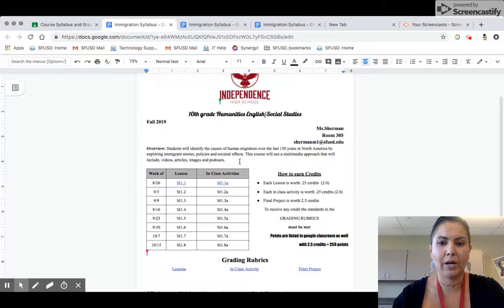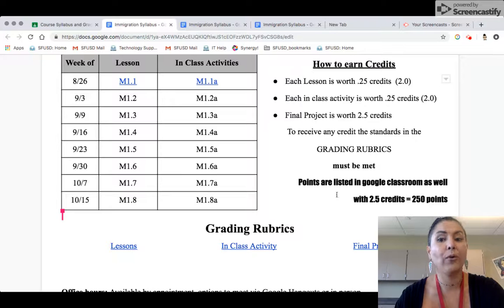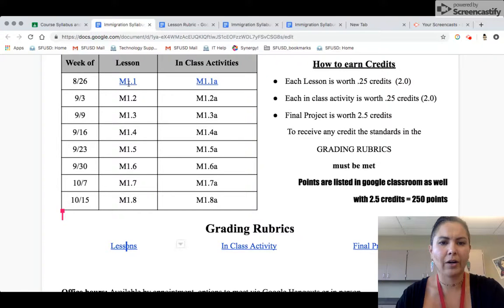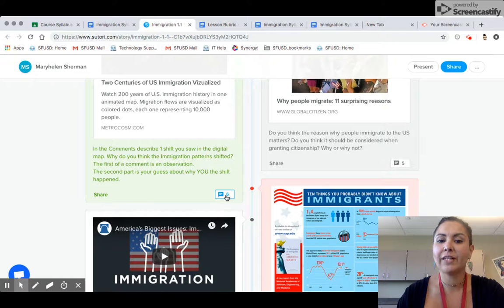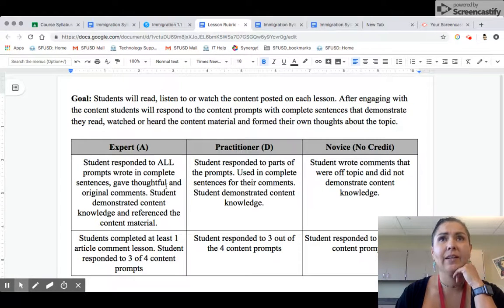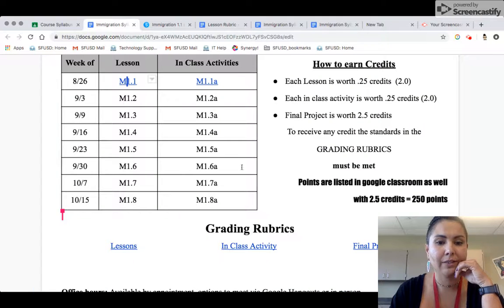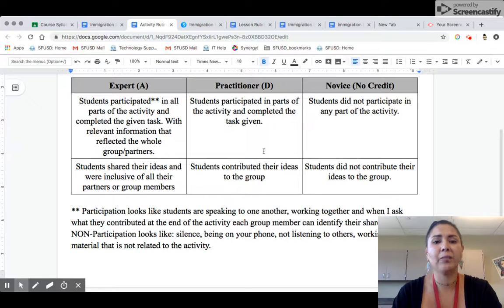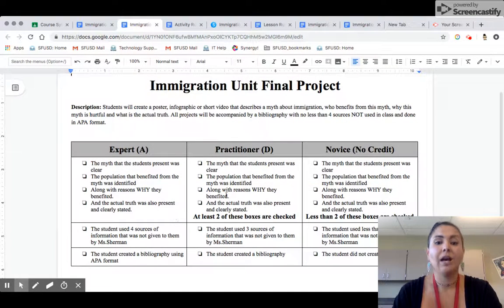Ms.Sherman 10th grade Humanities Syllabus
Your syllabus and how to earn credit is laid out for you in this short video